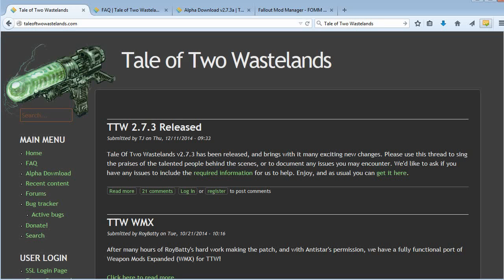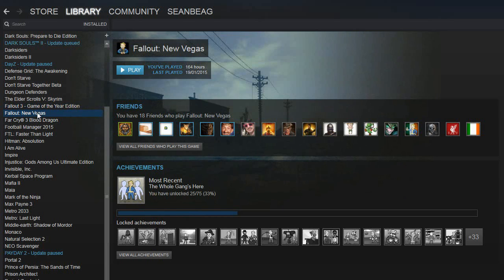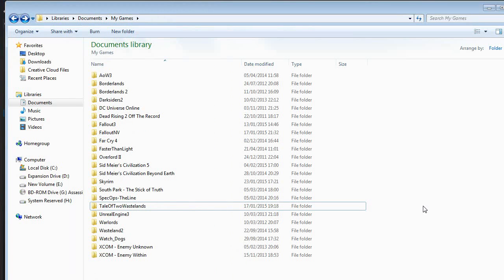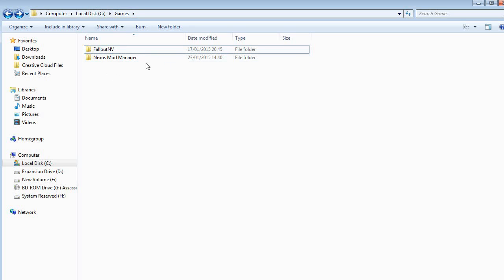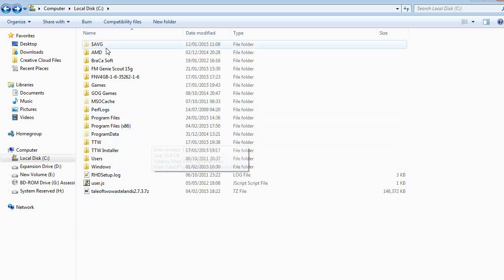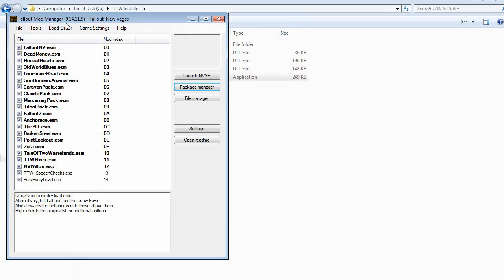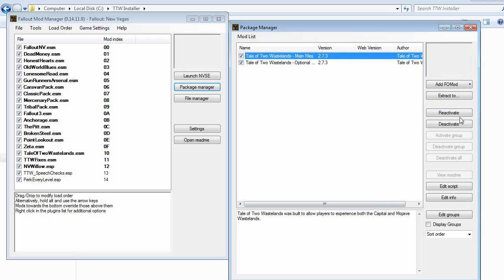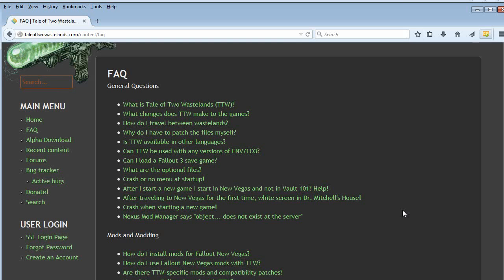How to Install Tale of Two Wastelands for Fallout New Vegas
This is a quick tutorial for people who wish to play the amazing TTW mod for New Vegas. This mod allows you to play Fallout 3 in the New Vegas engine. It requires legitimate copies of both Fallout 3 and Fallout New Vegas to work.

Important: In the video I advise you to get Fallout Script Extender. I believe Fallout mod manager now offers to install this automatically.